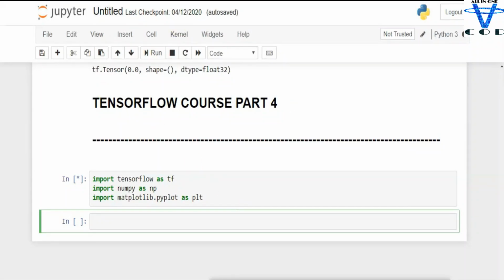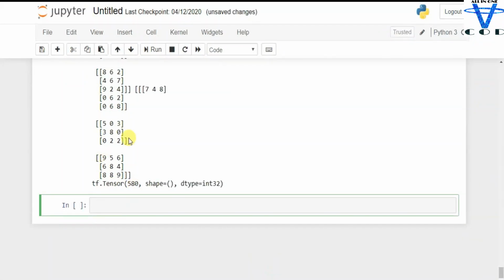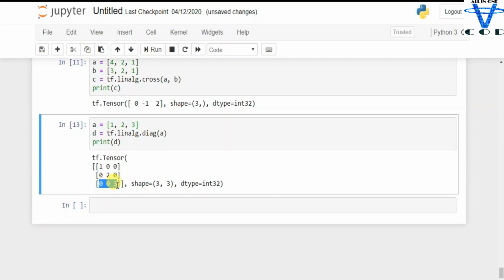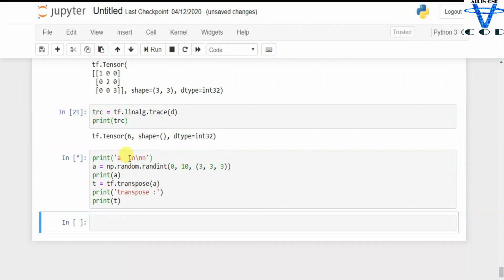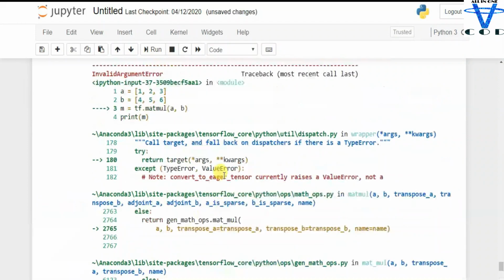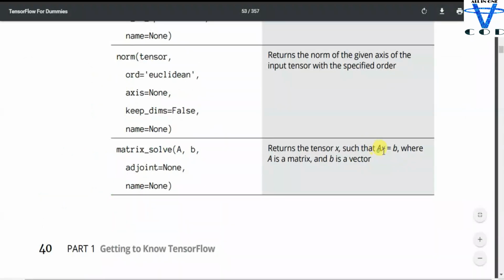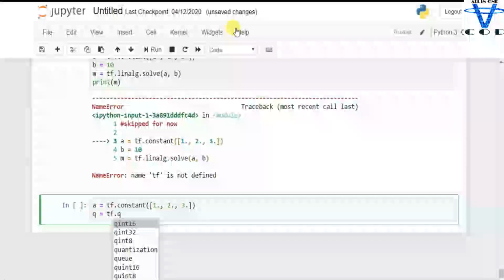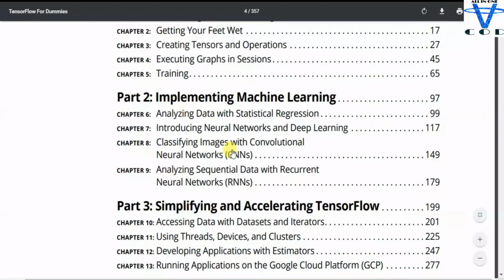TensorFlow Full Course #4| Learn TensorFlow | TensorFlow Tutorial For Beginners | all in one code